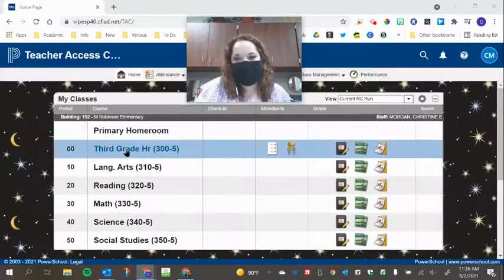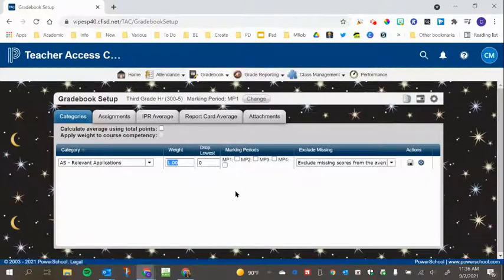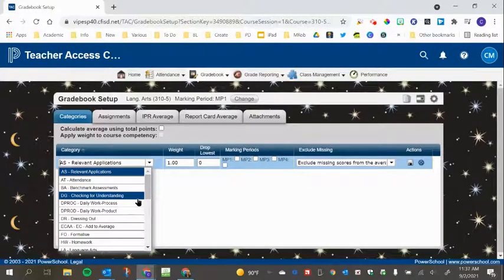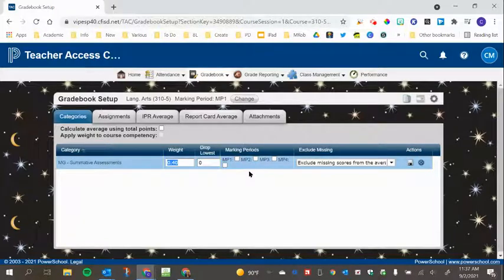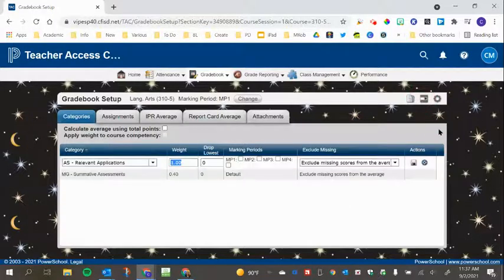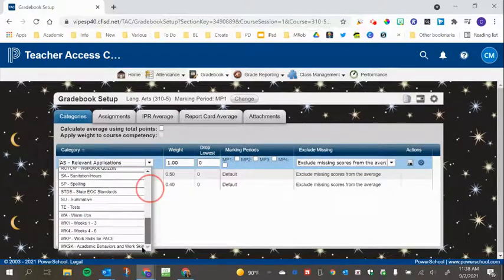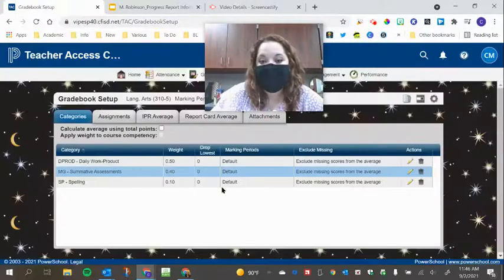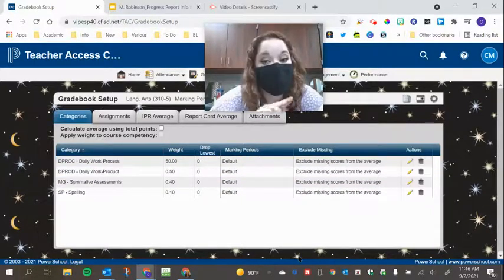BOY Gradebook Training - Setting up Categories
This video focuses on setting up categories and showing you how to set up the weights according to our 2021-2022 handbook.